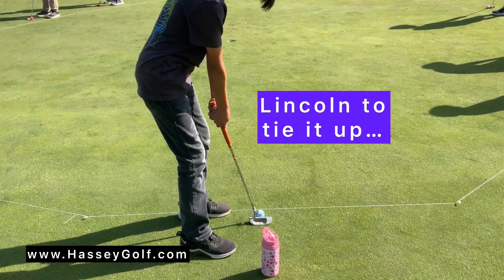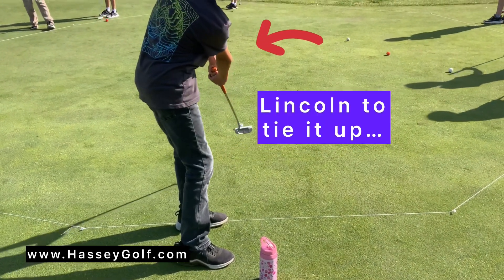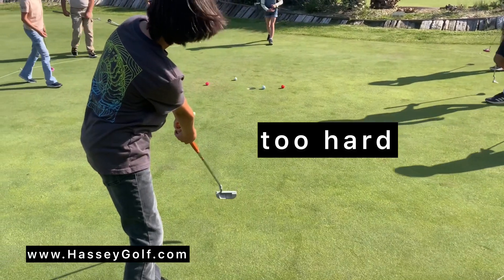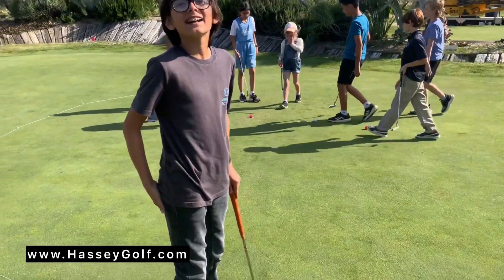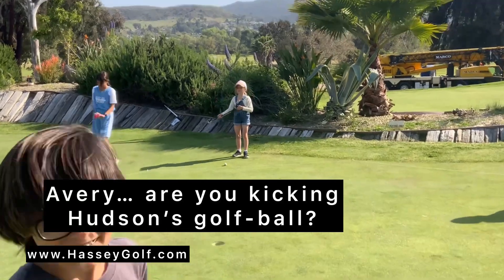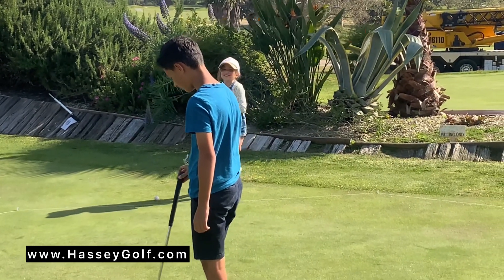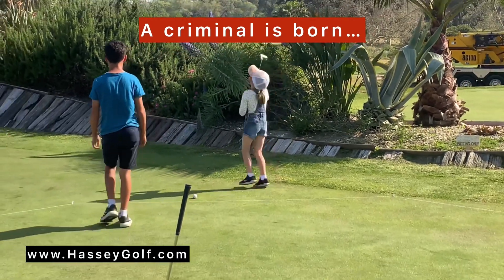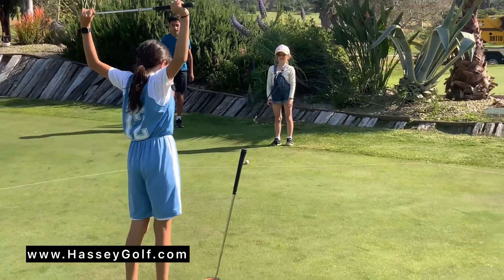Junior Golf Academy at Carlton Oaks - Putting drills (Thursday)